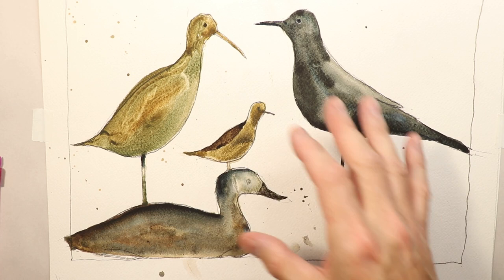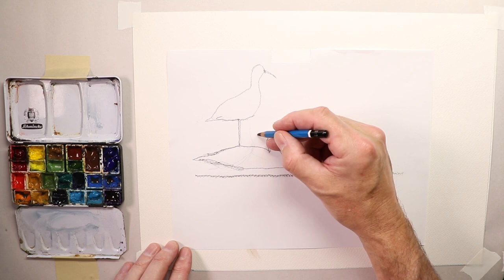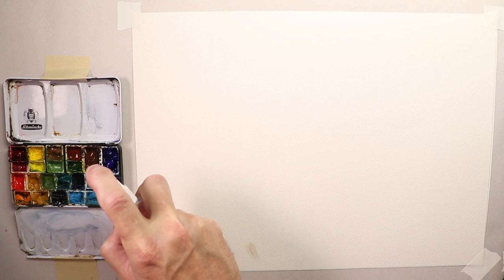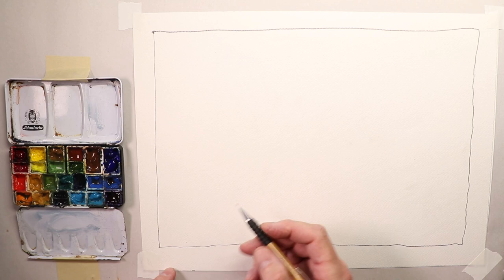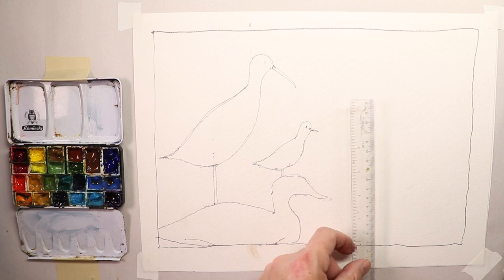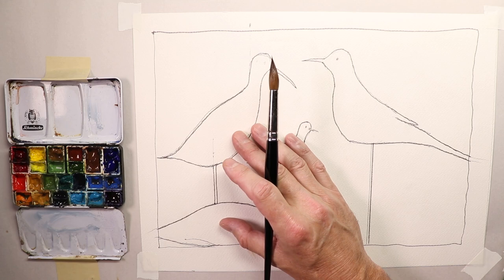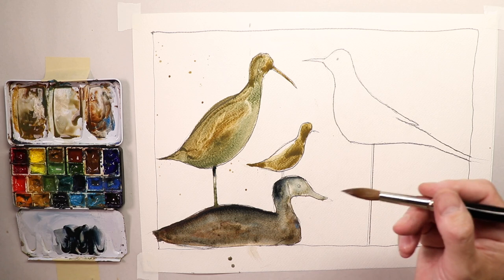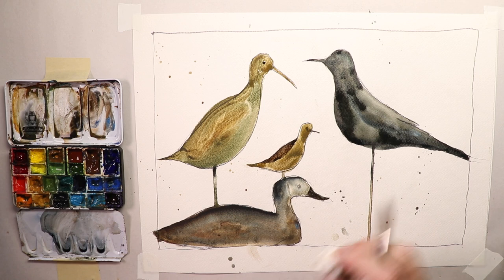Birds and Duck Decoy Study in Watercolor - with Chris Petri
Hello, in this video we paint birds and a duck decoy. I show each step of the process to create this wonderful painting! You may also view my web site at chrispetri.com on a google search. I just recently uploaded some of my “best of” YouTube videos to the RUMBLE web site, if there is a problem on YouTube you can watch there. Happy Painting! Note: A big thanks to Carmen Rodriguez and Tom Clark for the incredible production efforts creating the Intro and Outro videos here on my Channel. The following are key words related to the You Tube platform as well as a good research glossary. watercolors, painting, and drawing, Watercolours, Tutorials, How to paint, How to draw, contour drawing, colors, soft colors, painting, wet into wet, juicy washes, dry brush, splashing, splattering, palettes, Craig Young, brushes, kolinsky sables, red sables, sword liners, filberts, daggers, flat brush, square brush, round brushes, masking fluid, liquid frisket, rigger brushes, arches, Fabriano, Buckingford, Strathmore, French easel, glass top art table, masonite, out of the tube color, Favorite watercolor artist’s- Charles Reid, Winslow Homer, Alvaro Castagnet, Edward Hopper, Mel Stabin, Steven Cronin, Edgar Whitney, Steve Hall, Edward Wesson, Cedar Lee, Amanda Hyatt, Claude Monet, Herman Pekel, Greg Allen, Edward Hopper, John Hoar, Edward Wesson, Joseph Zbukvic, Winslow Homer, Chris Forsey, David Curtis, Bill Buchman, Robert Burridge,  Edward Wesson, Ken Howard, John Tookey, Andrew Pitt, Tom Lynch, John Yardley, Jake Winkle, Tony Van Hasselt, Tom Hoffman, Zoltan Szabo, Ed Whitney, Winslow Homer, Edward Wesson, Ed Hopper and Norman Rockwell, Judi Wagner, Jeanne Dobie, Adebanji Alade, William Alexander, Bob Ross, Lynn Pittard, Burne Hogarth, Andrew Loomis, G.F. Brommer, Stephen Quiller, YouTube views, Agnescecile, Darrell Tank, peter wooley artist, Fine Art-Tips, Mr. Otter Art Studio, Painting fast and slow, tonal value, design, angles, the rectangle, the tick tack toe, the golden mean, leading the eye, directional changes, push and pull, fresh paintings, muddy paintings, greys, colors vibrancy, roygbiv, munsel, triadic, space division, rough paper, smooth paper, cold press, hot press, acid free, 100% cotton, print paper, swatches, H strokes, Z stokes, lose edges, keep edges, chroma, intensity, value range, pastel, acrylic, oils, fumes, health hazards, poison paints, cakes, pans, tubes, semi moist, chalky, transparent, semi-transparent, lifting, staining, opaque, granulation, sediment, juicy washes, loose and free watercolors, tight watercolors, misbehaving watercolors, blossoms, cauliflowers, balloons, International Artist magazine, Watercolor magazine, Blicks, AC Moore, Pearl Paints, Cheap Joes, Jerrys Artsarama, Micheals, Art Express, sumi inks, speedball ink, urban sketching, Teoh Yi Chie,  stretching paper, taping paper, blocks, workshops, art institutes, art schools, perspective, line of site, eye level, cone of vision, vanishing point. Watercolor painting is passion! I have the greatest respect and honor for art! These things all relate closely to my art. Watercolors, colors, painting, wet into wet, juicy washes, dry brush, splashing, splattering, pallettes, brushes, kolinsky sables, red sables, sword liners, filberts, daggers, flat brush, square brush, round brushes, masking fluid, liquid frisket, rigger brushes, arches, fabriano, buckingford, Strathmore, French easel, glass top art table, Masonite, Hal Reed- Fav watercolor artist’s- Charles Reid, Winslow Homer, Alvaro Castagnet, Edward Hopper, Mel Stabin, Edgar Whitney, Steve Hall, Edward Wesson, Amanda Hyatt, Claude Monet, Herman Pekel, Edward Hopper, John Hoar, Winslow Homer, Joseph Zbukvic, Winslow Homer, David Curtis, Edward Wesson, Ken Howard, John Tookey, Andrew Pitt, Tom Lynch, Sterling Edwards, Rick Surowicz, Grant Fuller,  John Yardley, Jake Winkle, Tom Hoffman, Zoltan Szabo, Ed Whitney, Winslow Homer, Andrew Wyeth, Edward Wesson, Ed Hopper, Hal Reed, and Norman Rockwell.